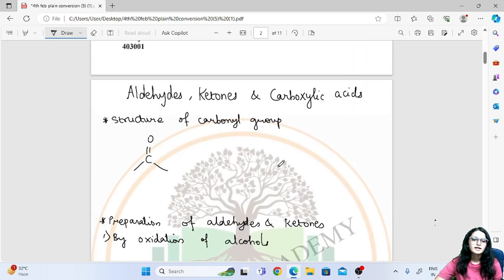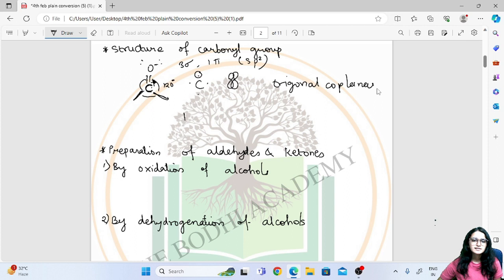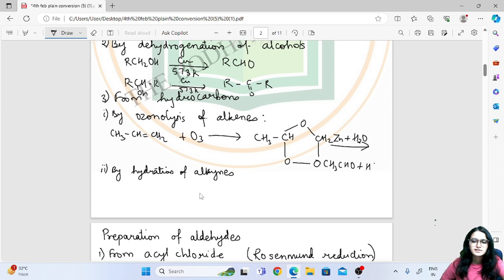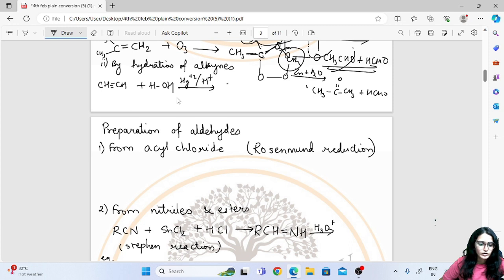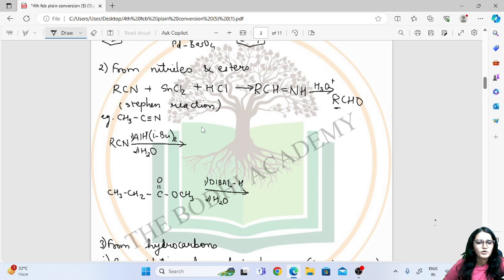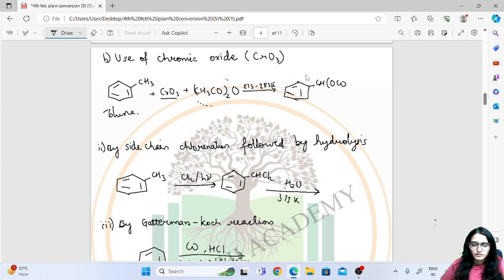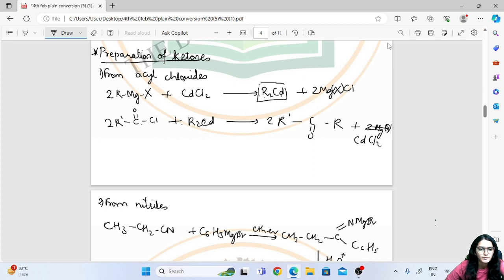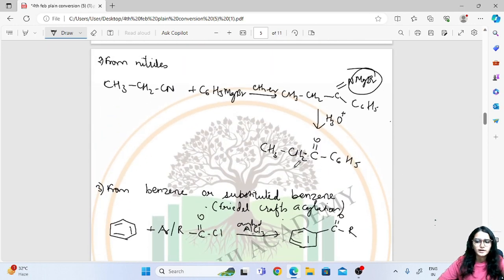GOA STATE BOARDS | Std 12th Chemistry | ALDEHYDES,KETONES & CARBOXYLIC ACIDS (PART 2)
Let us learn about aldehydes ketones and carboxylic acid, the chapter focuses on the structure, properties, and reactions of these important organic compounds. It explains how aldehydes and ketones differ in their functional groups and covers their methods of preparation and chemical behavior. The chapter also explores the acidity of carboxylic acids and their role in various industrial and biological processes.